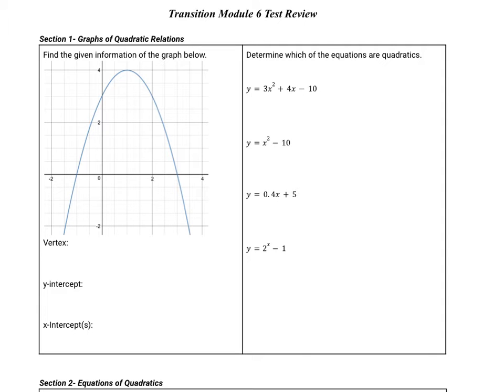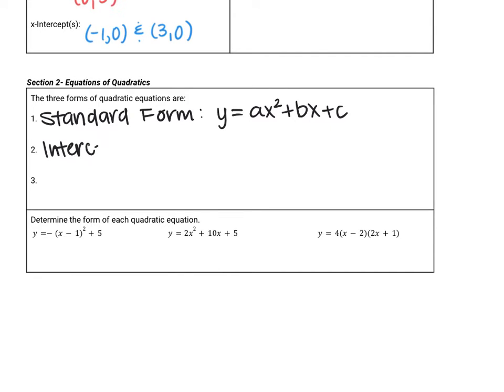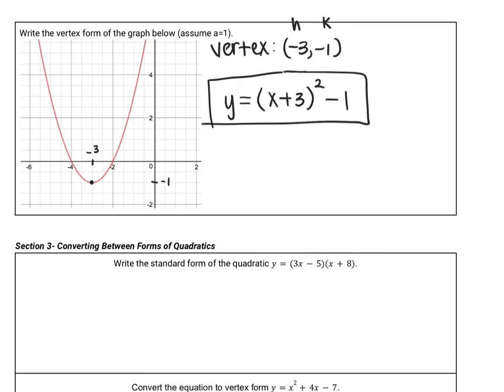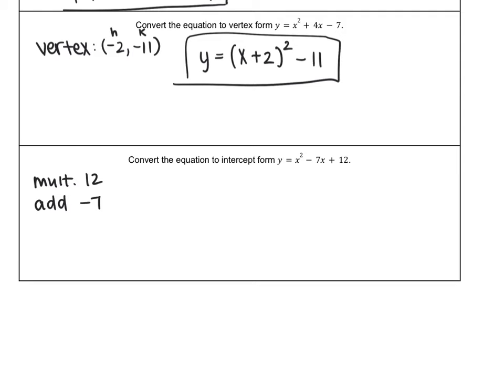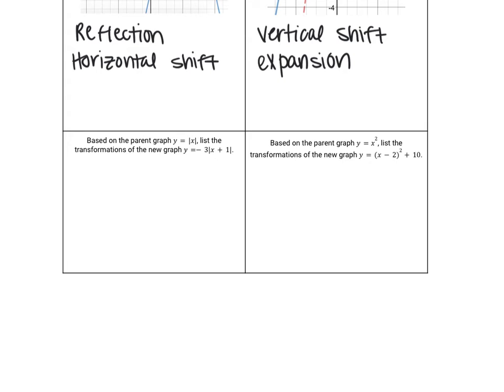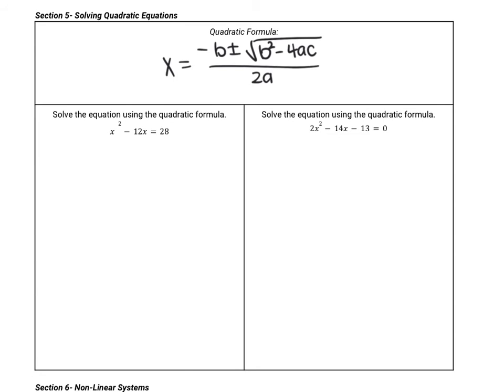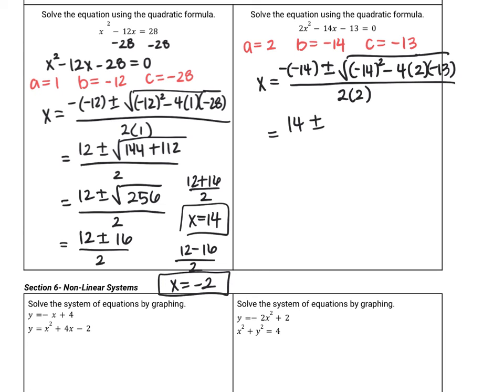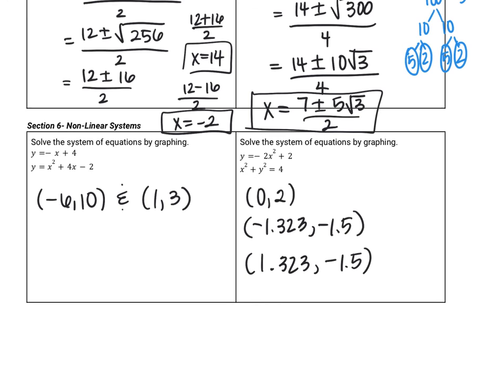Transition Math Mod 6 Review